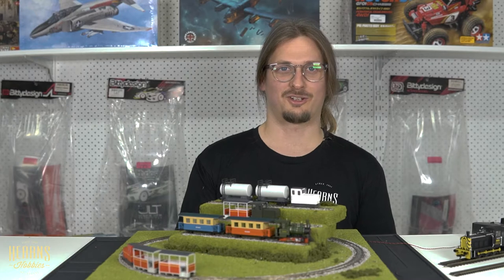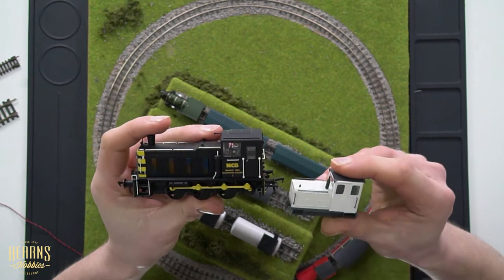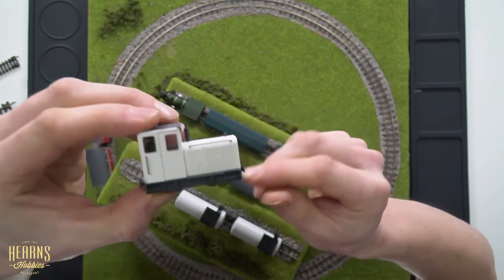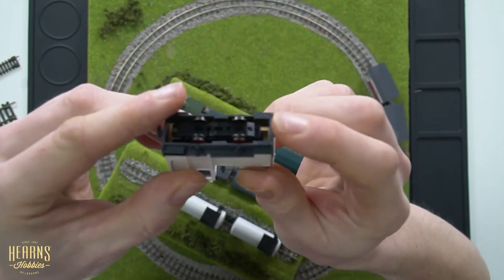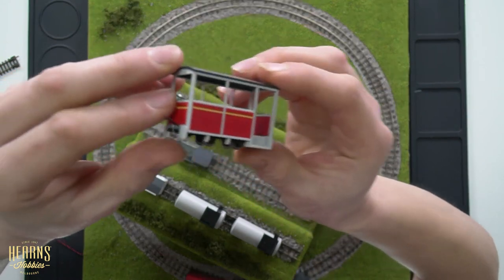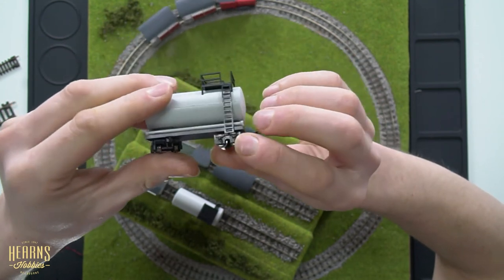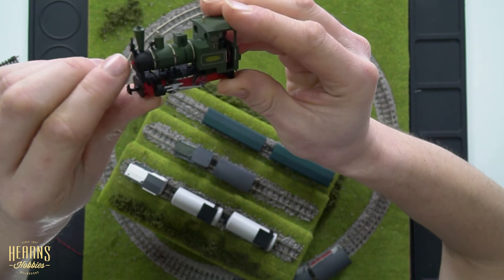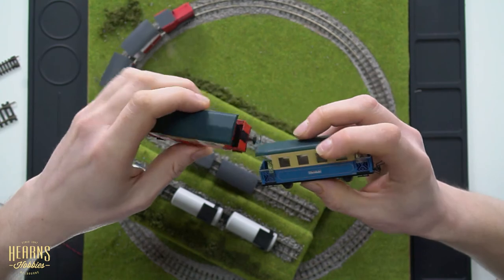Minitrains | New Releases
Marlin looks at the new products from Minitrains of Germany.
Minitrains are HO scale narrow guage trains that operate on small 9mm width track.